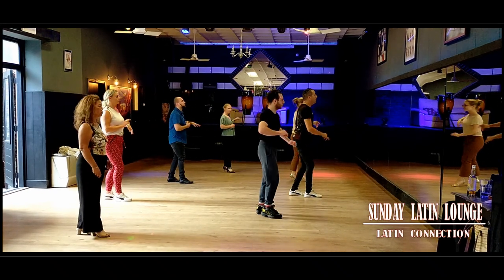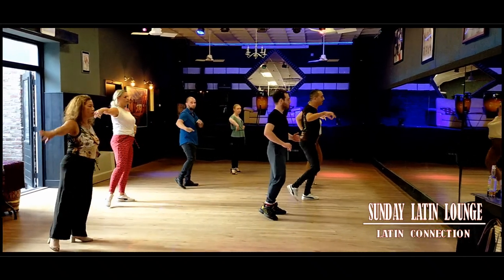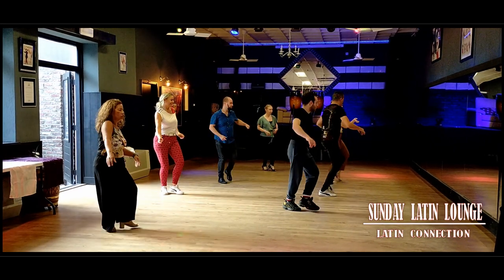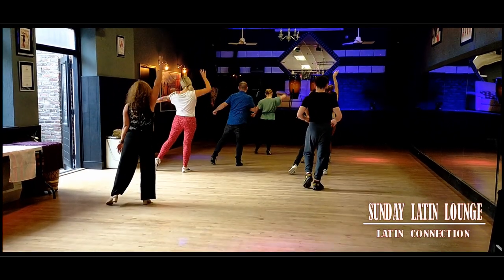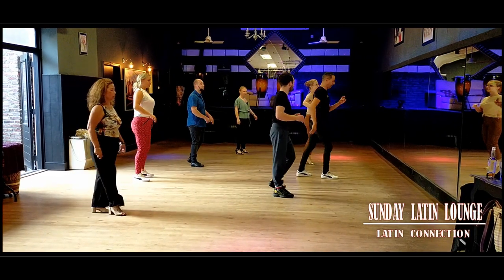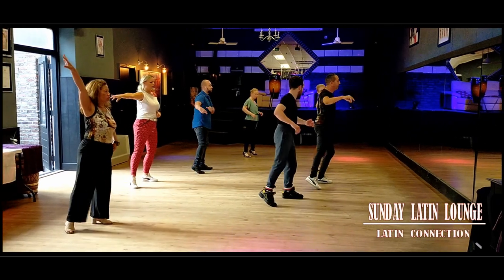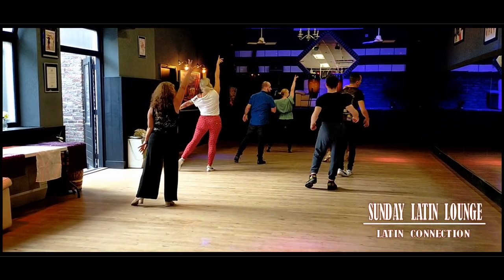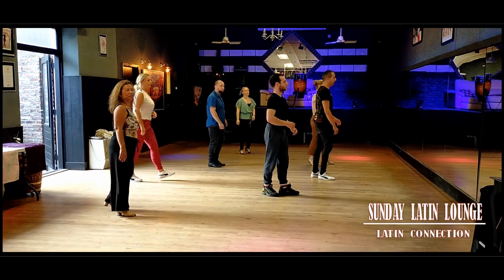Salsa Dance Class Sunday Latin Lounge Latin Connection Dinner & Dance Salsa Brisa Latin DanceAcademy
Salsa Dance Class Sunday Latin Lounge Latin Connection Dinner & Dance  Salsa Brisa Latin Dance Academy